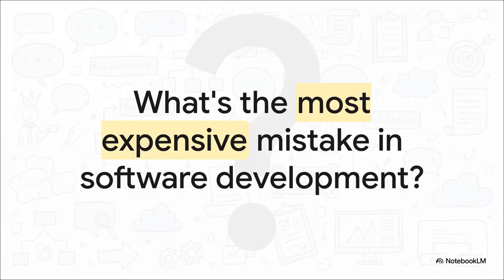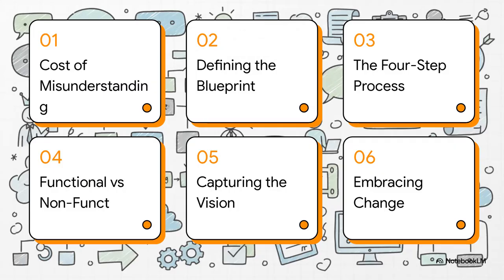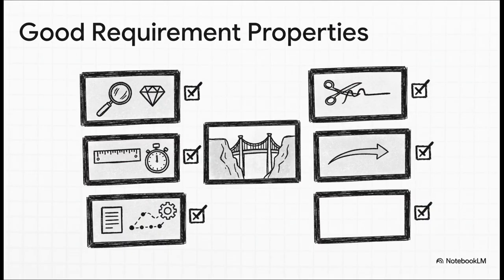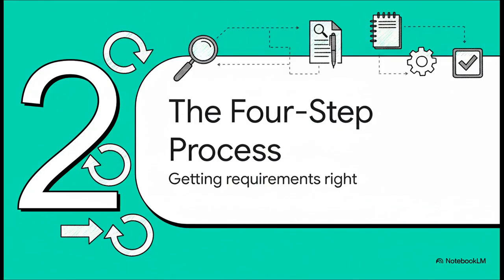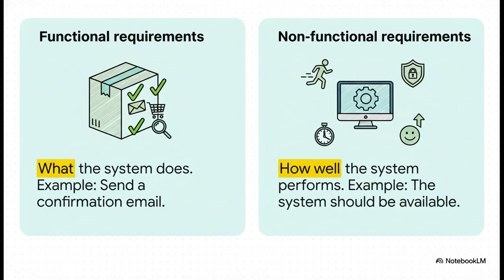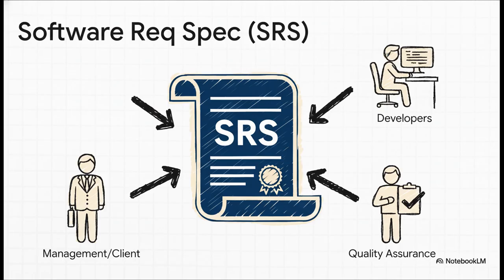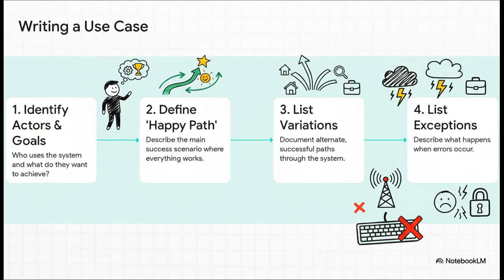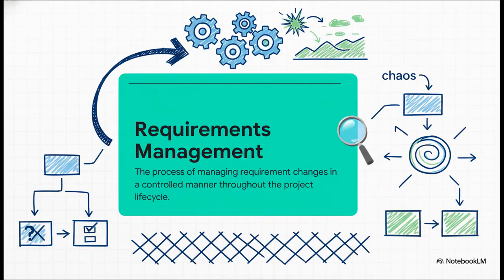Mastering Requirements Engineering | The Ultimate Software Engineering Guide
In this comprehensive guide, we'll dive deep into the world of Requirements Engineering, a crucial yet often misunderstood aspect of software development. Whether you're a software engineering student or a seasoned professional, understanding how to effectively manage user needs and turn them into actionable plans is the key to building successful software.

We'll start by exploring the single most expensive mistake in software development—discovering a requirements error late in the game—and how Requirements Engineering helps avoid it. We'll then break down the four-step engineering process: elicitation, analysis, specification, and validation.

What You'll Learn:

Defining the Blueprint: What exactly is a requirement? (Hint: It's the 'what', not the 'how'.)

The Quality Checklist: The essential properties of a good requirement (unambiguous, verifiable, and feasible).

Functional vs. Non-Functional Requirements: A key exam concept explained with clear, real-world examples.

Capturing the Vision: How to create a Software Requirements Specification (SRS) and develop effective Use Cases using UML.

Embracing and Managing Change: Why requirements change is inevitable and how to manage it through a controlled process to avoid project chaos.

Join us as we explore the tools and techniques you need to build amazing software on a constantly shifting foundation. Master the art of requirements engineering and become a better engineer today!